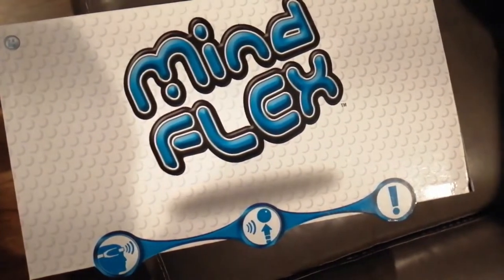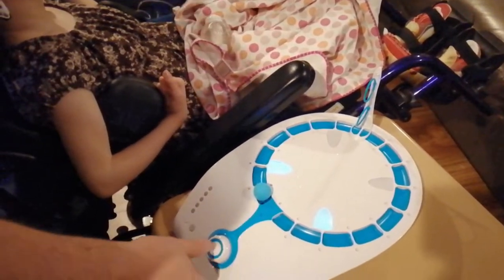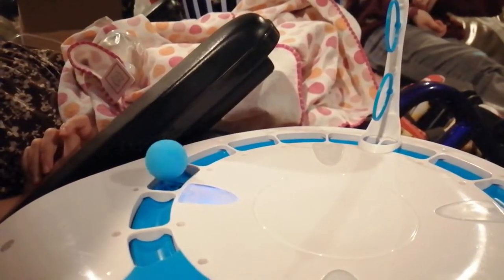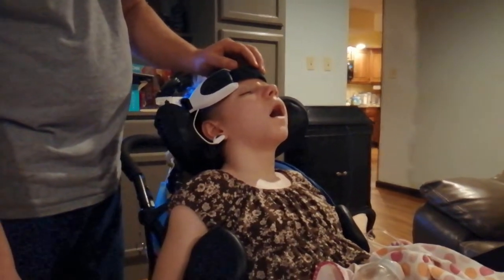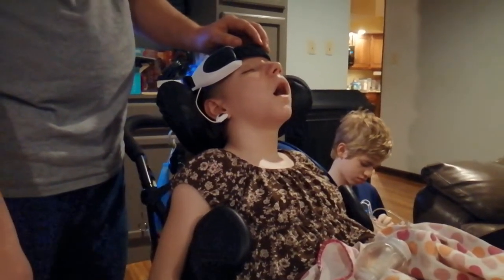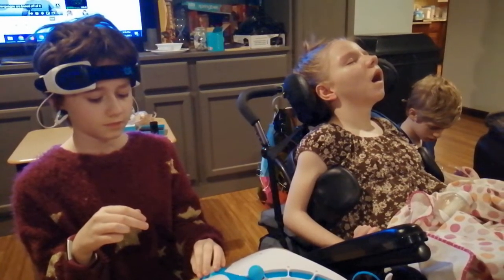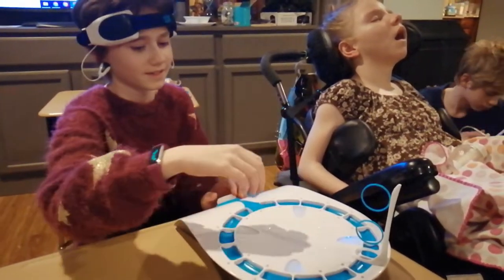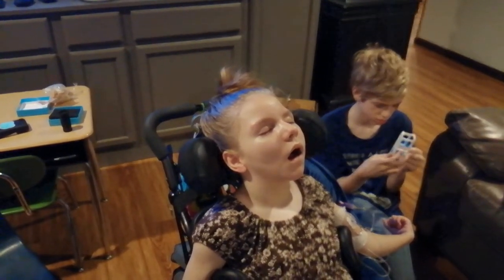RAELYNN PLAYED A GAME...WHiLE SLEEPiNG!!!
We just got this game called Mind Flex in the mail and we wanted to see if Raelynn could play it. Unfortunately, she slept the whole time. However, she still played the game while she was asleep!

👍🏻 LIKE THIS VIDEO TO SEE RAELYNN PLAY IT WHILE AWAKE!

Mind Flex somehow measures brain activity or impulses to turn a small fan on and off. This fan makes a ball float, and then you can control the ball using a small knob to go around the track. There are other modes as well.

I would say this is a great game for quadriplegics to play. They may need help with the knob, but the brain activity is the real challenge. Raelynn was able to do that just fine (even while sleeping!).

We want to see how Raelynn plays this while she's awake. Maybe we'll make a video of that as well!

Fun stuff Raelynn uses:
✔️ Galaxy Projector
✔️ Towel Warmer
✔️ Travel Pillow

Must-have medical gadgets/supplies:
✔️ Fingertip Pulse Ox
✔️ Forehead Thermometer
✔️ Oil Sheets

Helpful accessibility things:
✔️ Wheelchair hook
✔️ Gooseneck Tablet Holder

Install this Chrome extension to learn new ways to grow your YouTube channel.

Raelynn has epileptic encephalopathy, global developmental delay, cerebral palsy, cortical vision impairment, and I could go on and on. In fact, I'll go on a little more. Raelynn is quadriplegic. She has a gastro-jejunal (GJ) tube through which she "eats" all of her food. She has a vagus nerve stimulator (vns), and is currently getting intravenous immunoglobulin (ivig) treatments to hopefully help with her seizures. She regularly wears a shaker vest, uses a nebulizer, and a cough assist machine to help her breath better, especially when she seems extra susceptible to aspirating on her oral secretions.